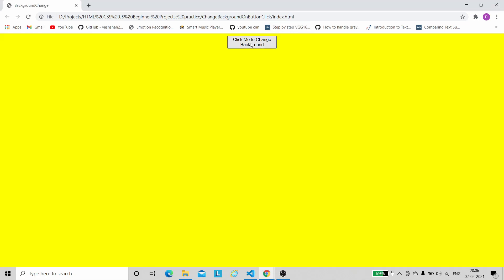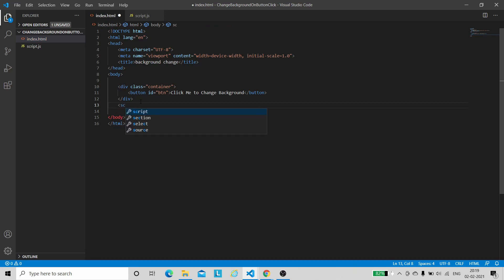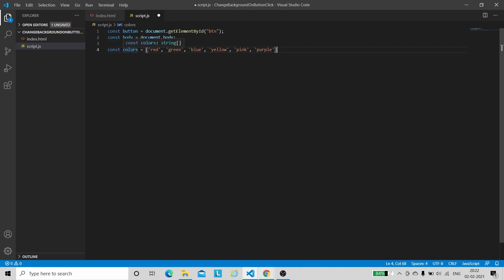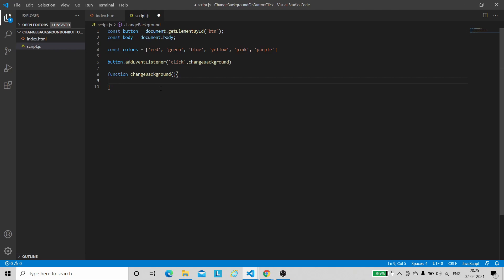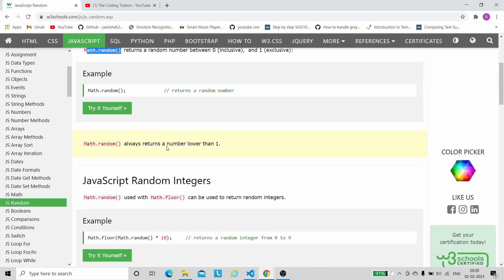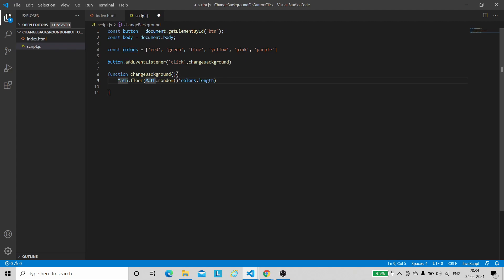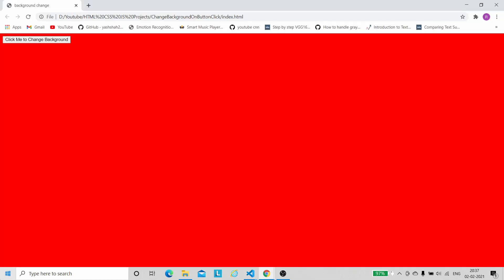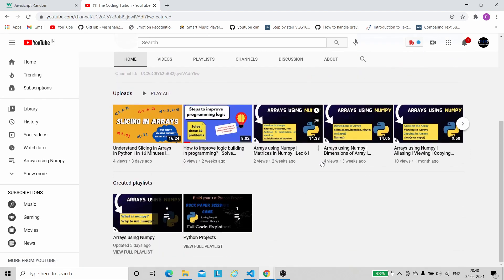Change Background Color On Button Click | HTML CSS and Javascript | Project #1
This background color changing on button click app is short and simple project to complete in less than 30 mins. Once the button was clicked, a different background color would appear.

Concepts learned or refreshed:
1. Math.random()
2. Math.floor()
3. How to add Event Listner in Javascript?
4. How to make elements of div tag to center?

Code:
Don't just copy paste from github, please code it.